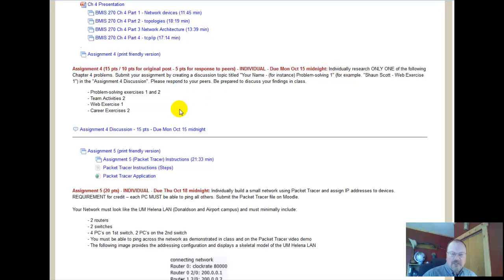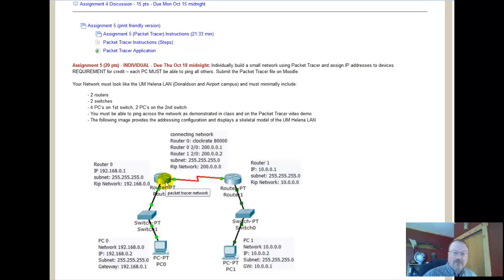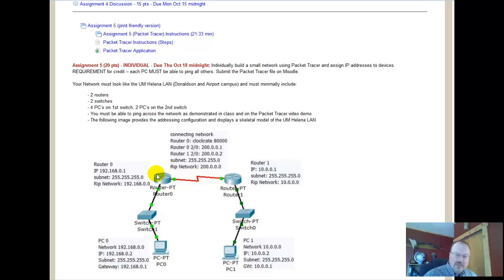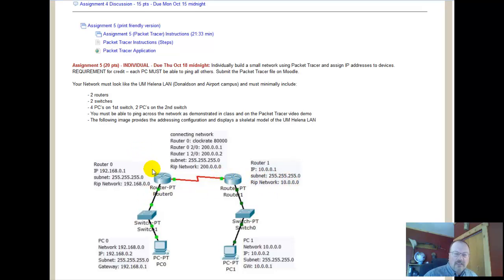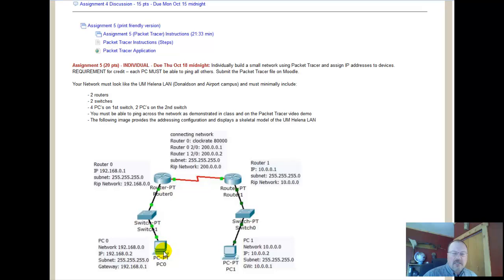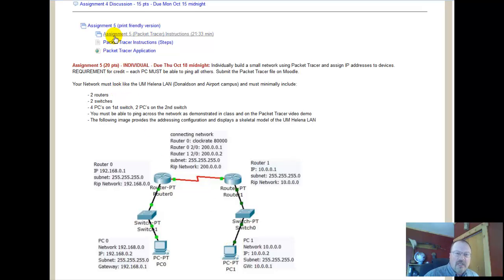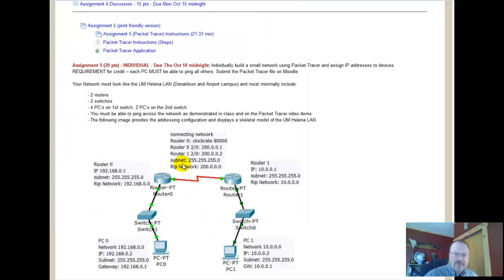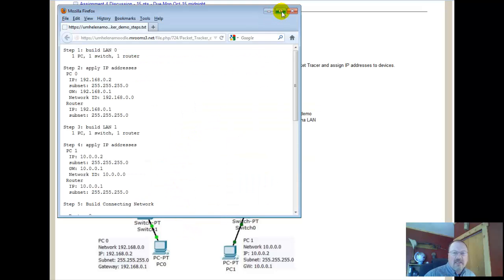BMIS 270 Ch 4 Overview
BMIS 270 Chapter 4 overview